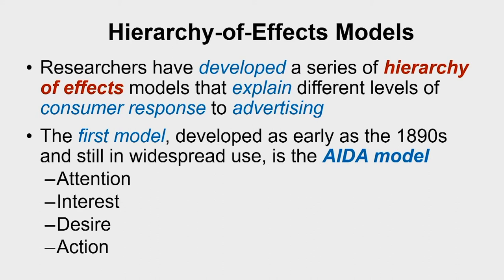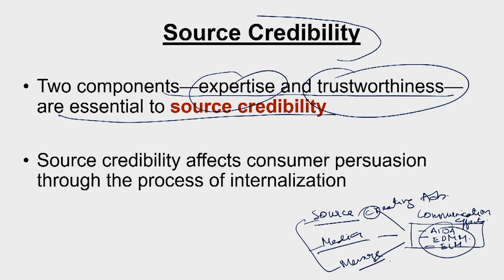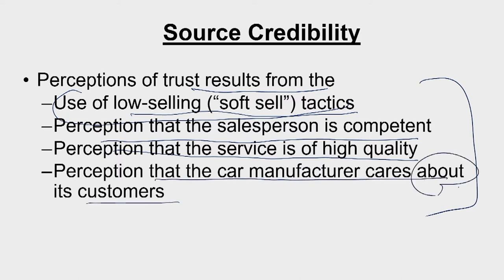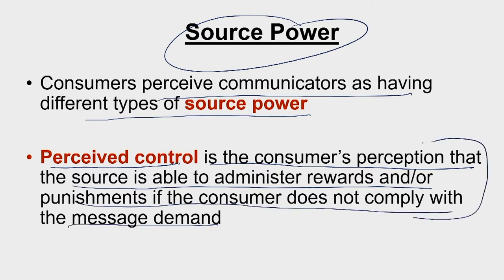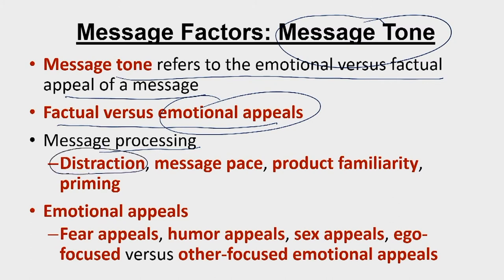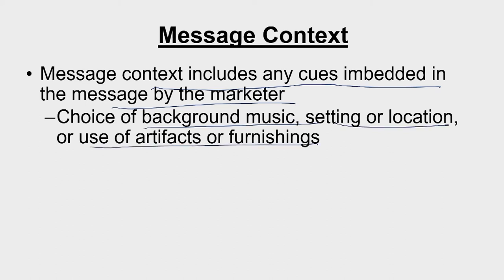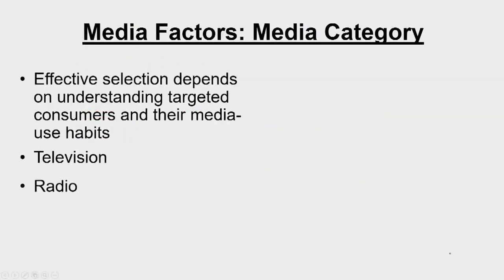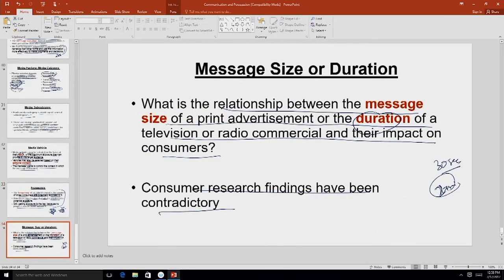Communication and Persuassion - II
Course Name : Consumer Psychology
Subject : HSS